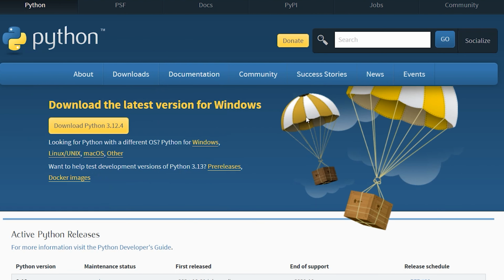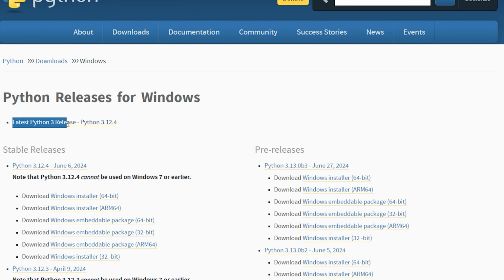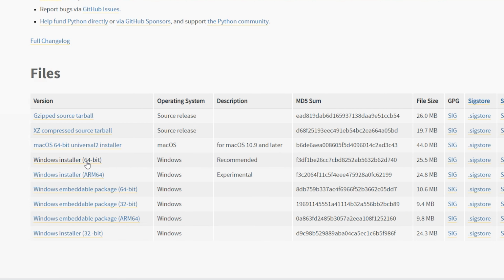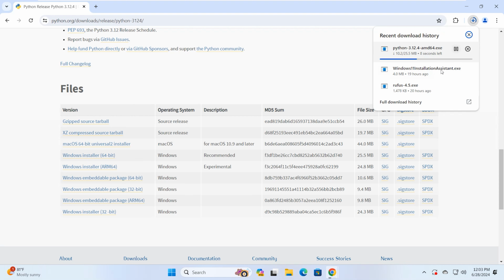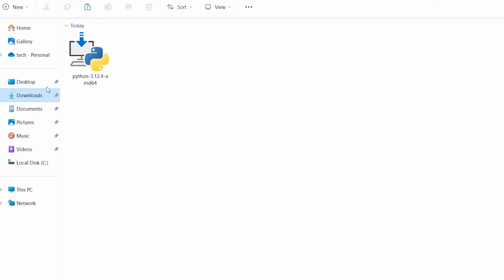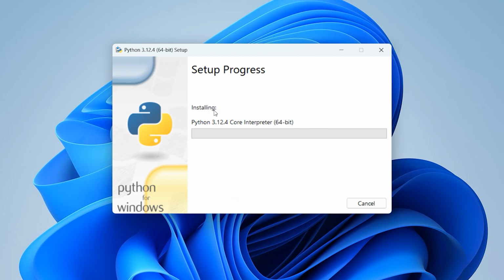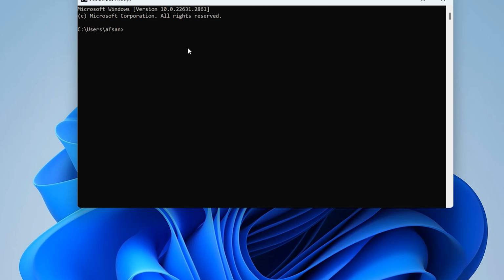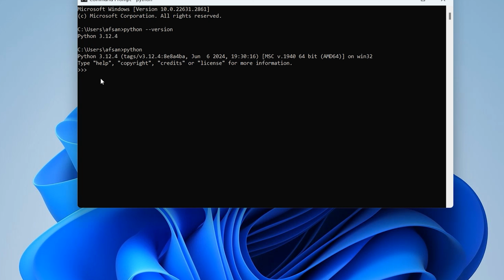Install Python on Windows 11/10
Learn how to install Python on Windows 11/10 with this easy-to-follow tutorial! Whether you're a beginner or an experienced developer, this guide will help you set up Python quickly and efficiently. 🚀

✅Chapters✅
0:08 Introduction
1:12 Downloading Python
1:42 Install Python
2:24 Running the Installer

Downloading Python: The safest way to get Python is from the official website.
Running the Installer: Step-by-step instructions to ensure Python is installed correctly.
Setting Up Environment Variables: How to add Python to PATH for seamless command-line usage.
Verifying the Installation: Checking that Python is properly installed on your system.

✅Key Points✅
Always download Python from the official website to ensure you get the latest and most secure version.
Make sure to check the box to add Python to PATH during the installation for easier command-line use.
Regularly update Python to the latest version to benefit from new features and security updates.

FAQs:
What is PATH, and why should I add Python to it? Adding Python to PATH allows you to run Python commands from any command prompt window without navigating to the Python directory.
Can I install multiple versions of Python on Windows 11? Yes, but use tools like pyenv to manage them.